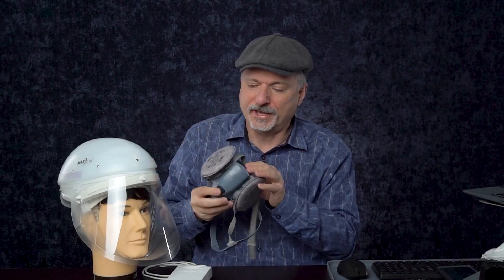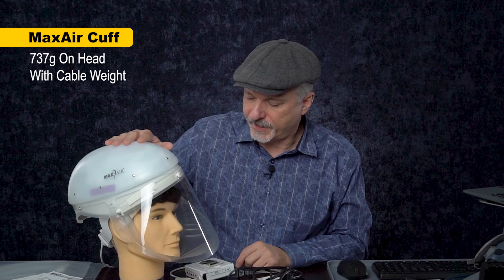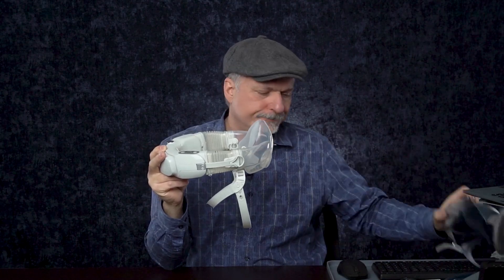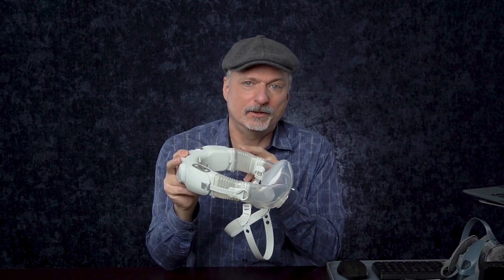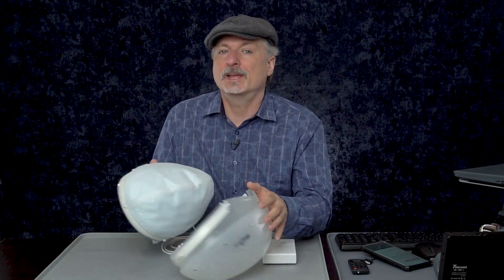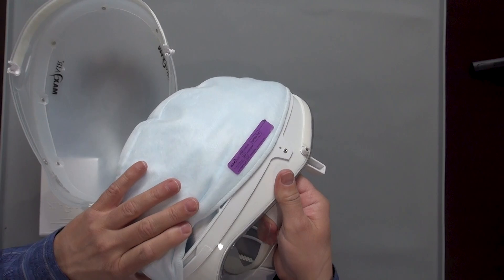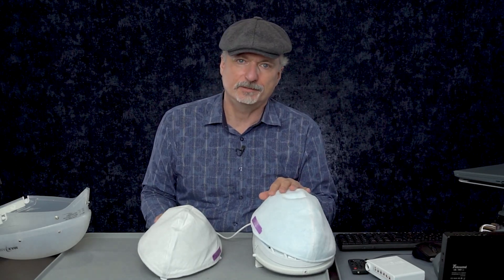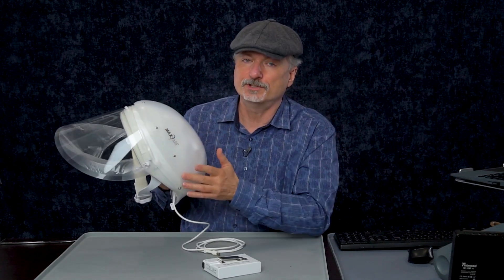This powered respirator lets you be seen and understood clearly - the MaxAir Cuff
The MaxAir Cuff powered respirator supplies clean, filtered air and it's possibly the best respirator you can use if you need to communicate with others while wearing a respirator. It's got very good speech intelligibility and the fan is very quiet. But is it any good as a respirator?

I tested the MaxAir Cuff and compared it to other powered air purifying respirators, and I fit tested it to see how well it performs at cleaning air.

00:00 Introduction
02:01 Weight Comparison
04:11 Speech Intelligibility Comparison and Fan Sound Levels
06:53 Positive Pressure Testing
08:12 New vs. Old Filter Design - Critical Changes
11:30 Fit Test
12:07 Conclusion

The MaxAir Cuff was previously only sold to institutional customers but is now being sold direct to consumers by Max Air on their webstore. They supplied one of their "starter kits" for this review in conjunction with the Still, Forward Motion Facebook group.

The Cuff is a NIOSH PAPR100 class powered air purifying respirator, so it filters and performs at a very high level, but isn't meant for high dust loading, such as working in a quarry where there are high levels of silica dust. It is also not impact resistant, but that lets the unit be lighter.

Spoiler: it's surprisingly convenient. But full retail for it is really expensive.

Check the Still, Forward Motion Facebook group to see if any discounts are available.

I used an 8038 PortaCount mask fit testing machine for the fit testing in the video. It samples ambient air through a tube and samples air inside the mask using a second tube. It compares the concentration of particles outside the mask to the concentration inside the mask, and gives a ratio of outside to inside called a "Fit Factor". The fit factor essentially tells you how much cleaner the air is inside the mask. A fit factor of 10  can be thought of as meaning that the air inside the mask is 10 times cleaner. You need a fit factor of 100 to pass a fit test in an N95 mask.